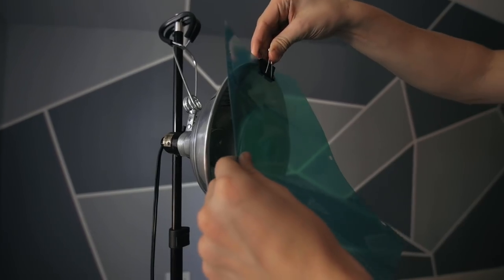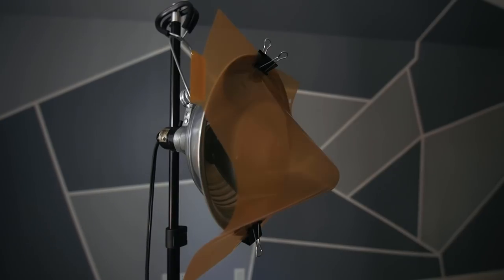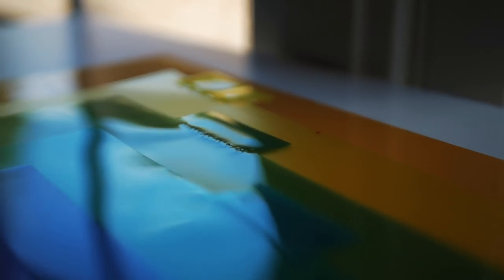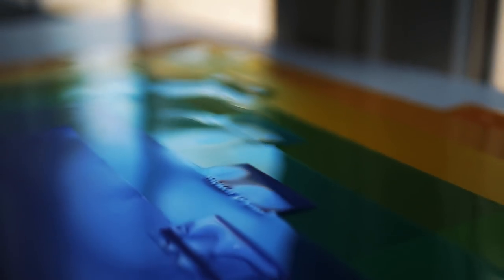DIY GELS - How to COLOR your Lights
Gels are incredibly handy tools for lighting your videos, but they're not as inexpensive as you may expect. This 60-second tutorial shares one of my favorite DIY filmmaking tips- how to use cheap office supplies in place of gels. This is a great way to light you videos more creatively!

✏️Fonts:
Uni Sans
Oswald